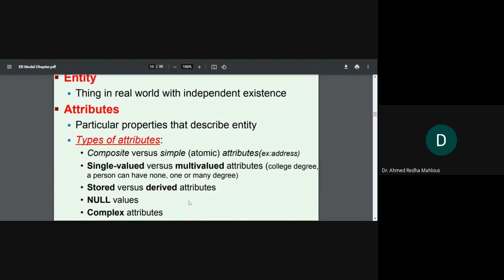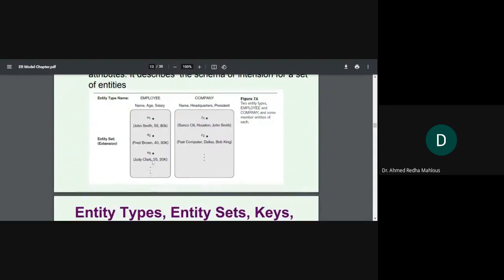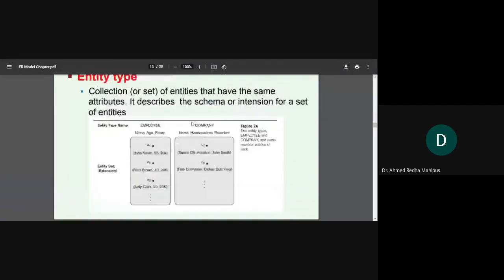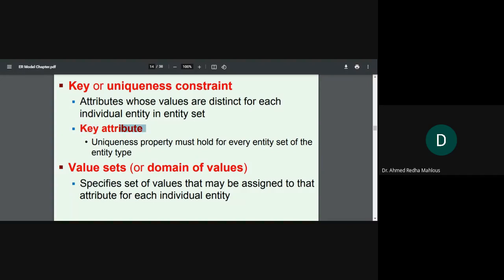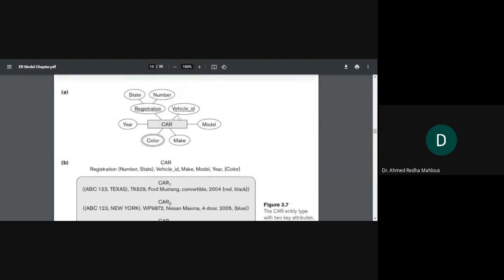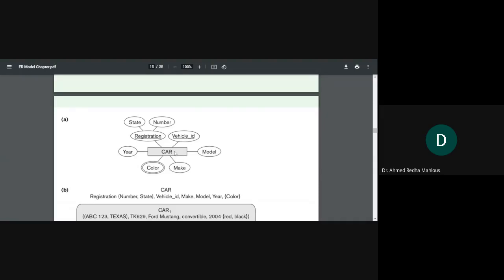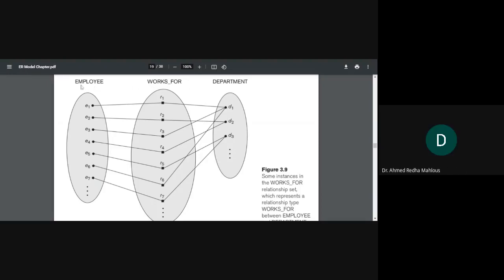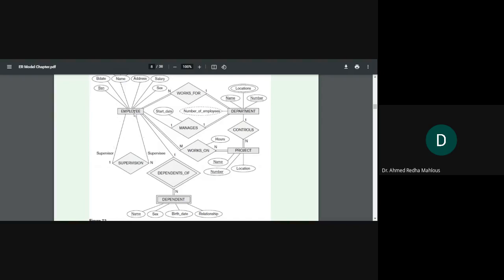Ch 3-Entity Relationship-ER Model PART 4